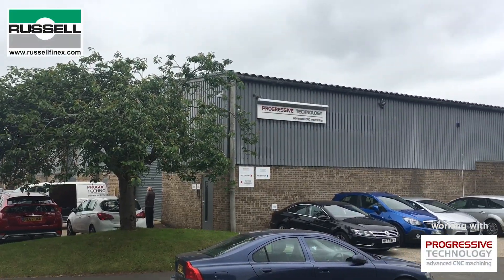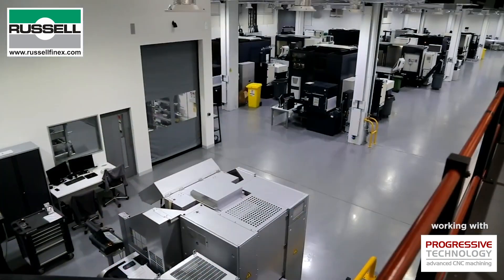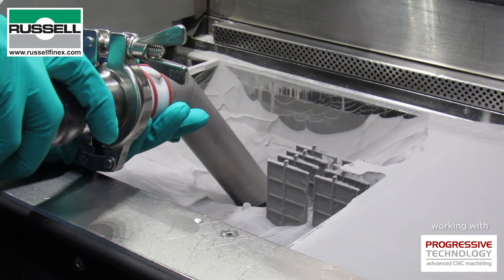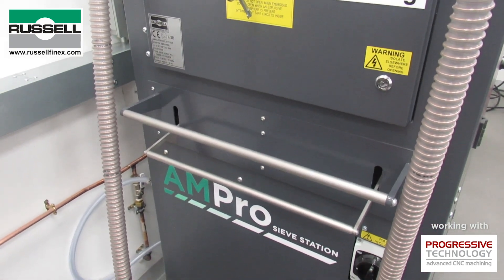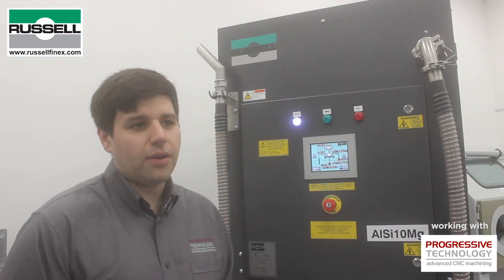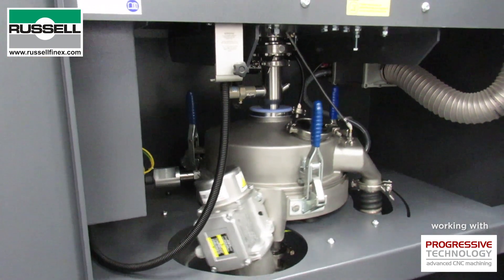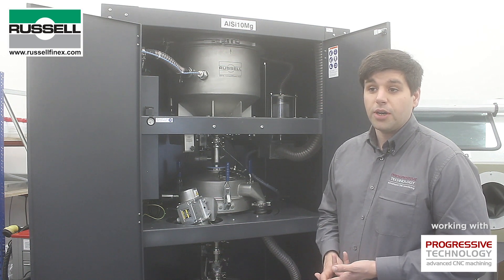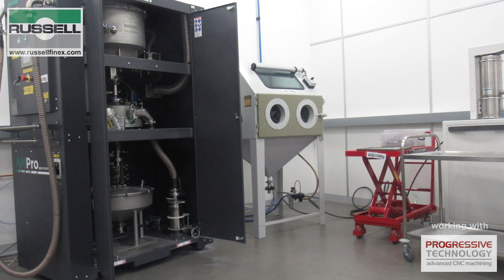Metal Powder Recovery System for Additive Manufacturing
Video Testimonial - Automated additive manufacturing metal powder recovery system helps F1 component manufacturer to double productivity.

Laser powder bed fusion technology has been chosen by Progressive Technology and provides significant benefits when producing F1 components such as increasing strength and the R&D time required to produce new designs with the biggest benefit coming from weight reduction.

A key part of this additive manufacturing process is the handling and recovery of the metal powders used to produce the parts.
Metal powders such as titanium, aluminium and Inconel are commonly used to produce the parts for F1 cars and therefore to ensure their quality, the metal powder must be qualified before use and after the build process is complete the unused powder is reclaimed and requalified.

Read the full case study to find how this fully automated additive manufacturing metal powder recovery equipment installed at Progressive Technology made the turnaround process between jobs significantly shorter